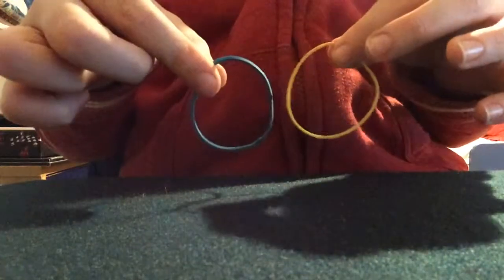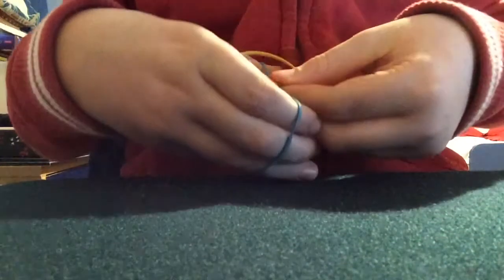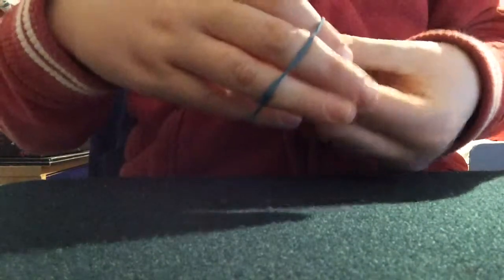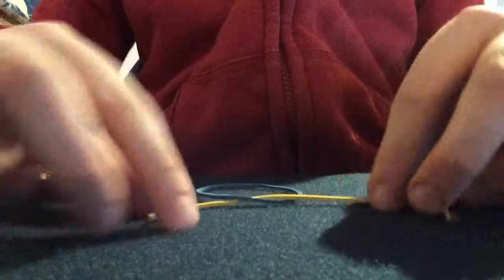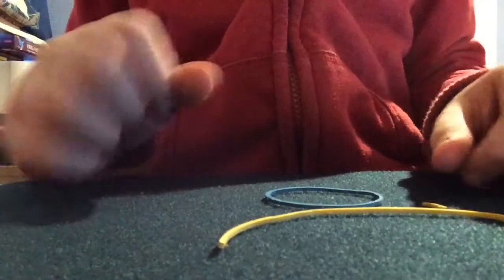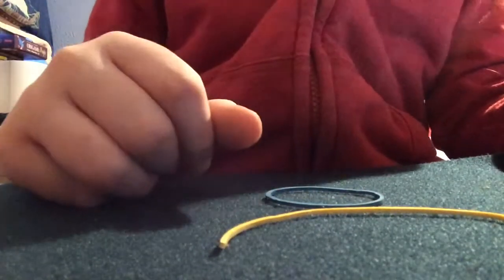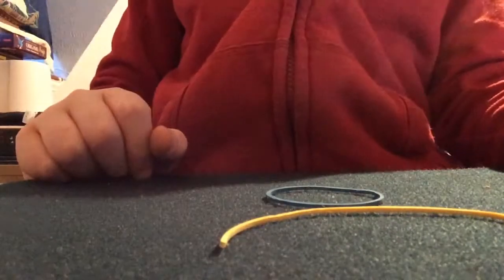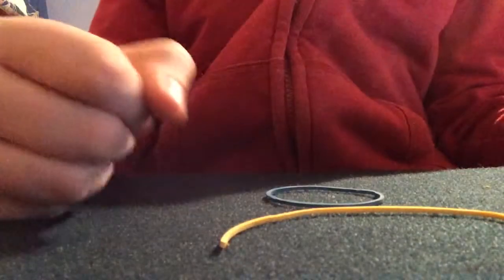magic rubber band